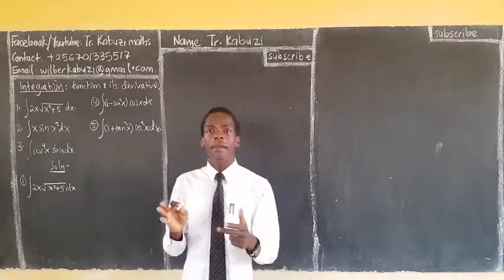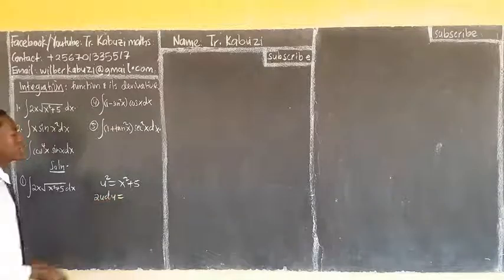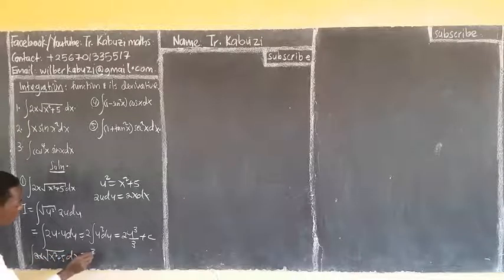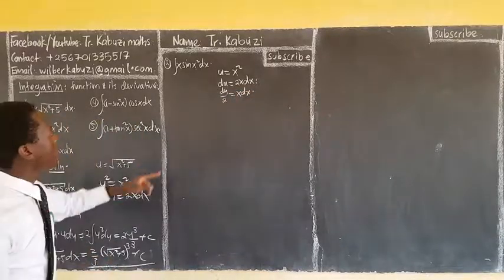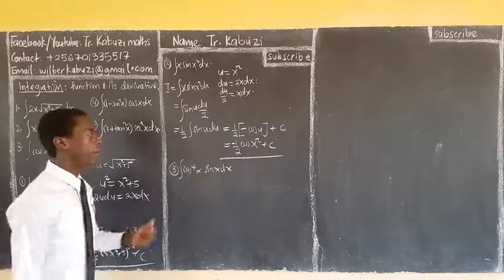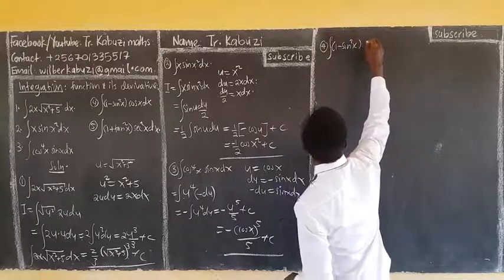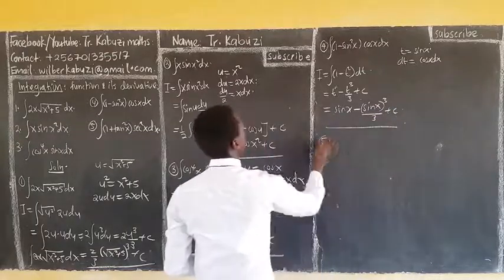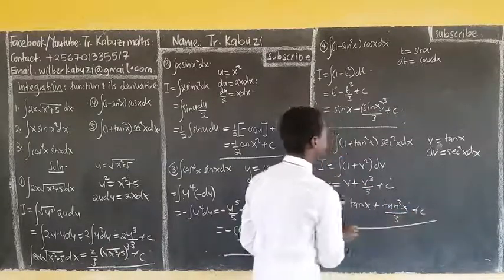integration: case 1:function and ts derivative.............africastruggle.